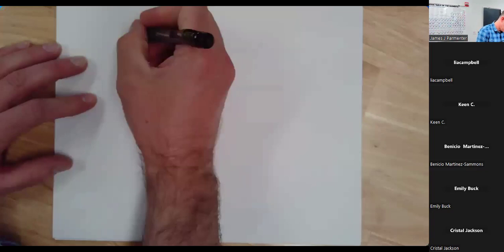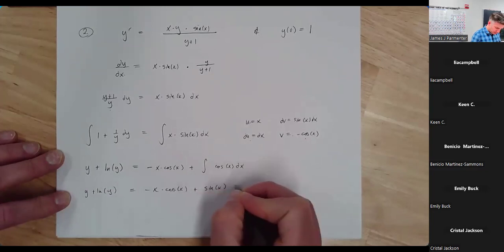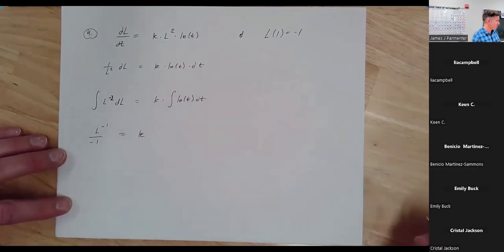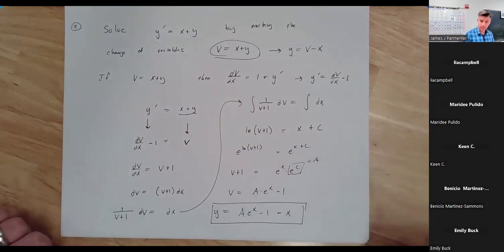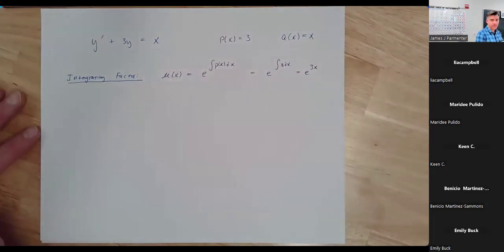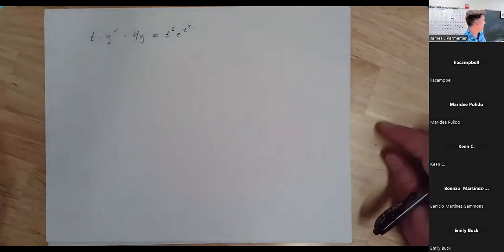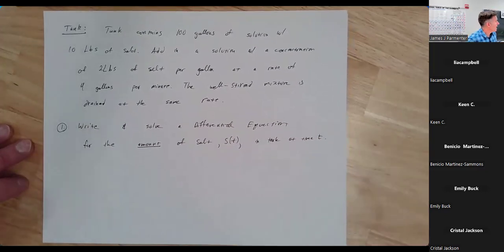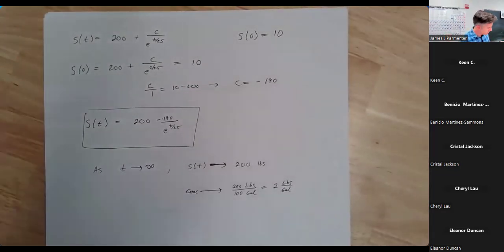Co-17B 5-14-24: Solving Differential Equations